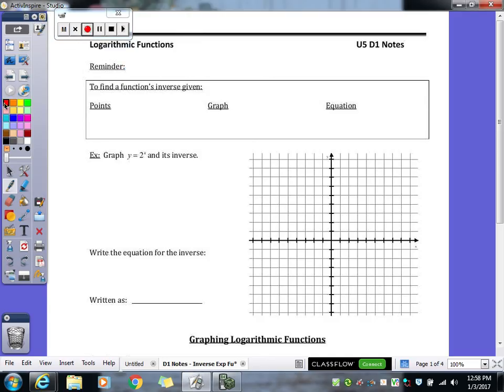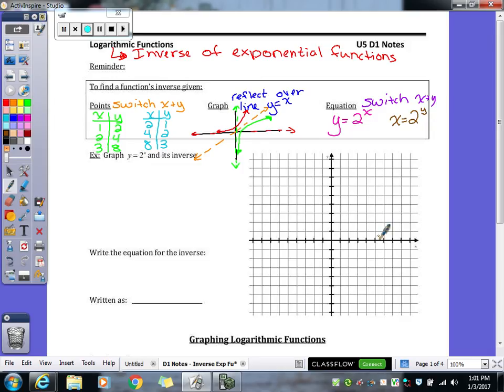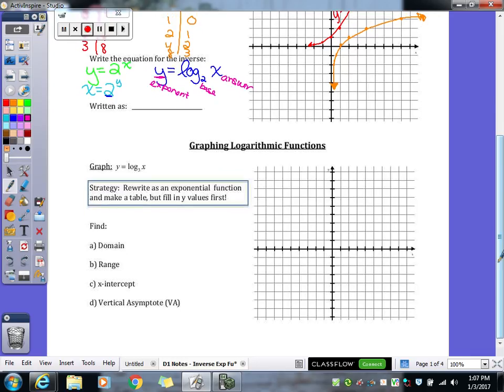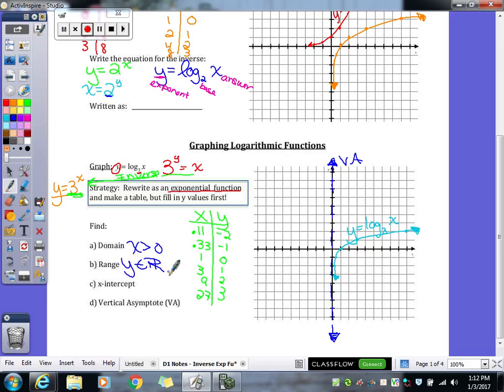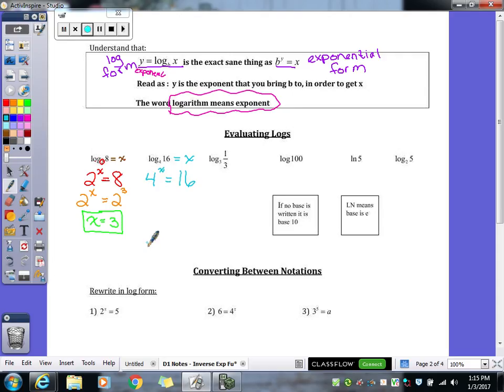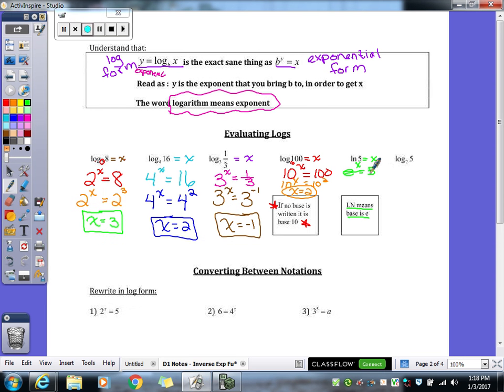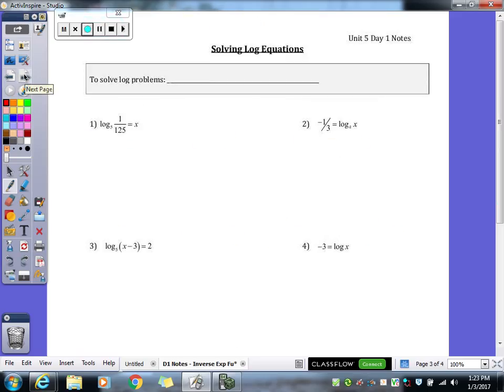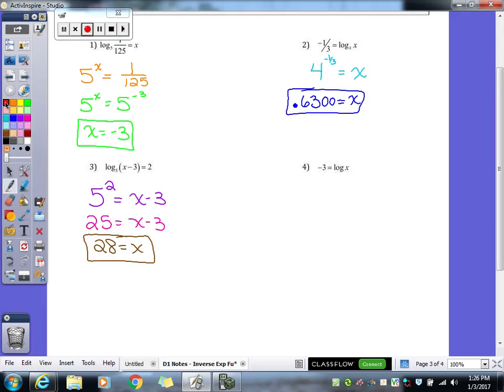Logarithmic Functions | Day 1 Lesson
Definition of logarithm, basic log graphs and basic log equations